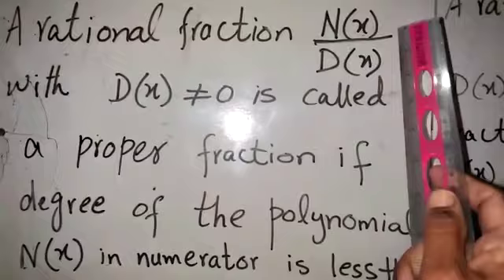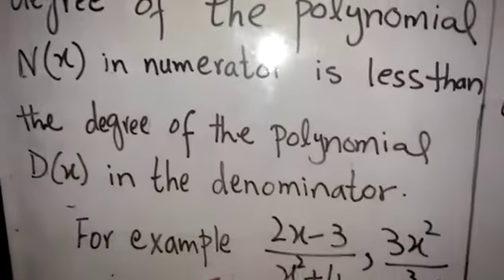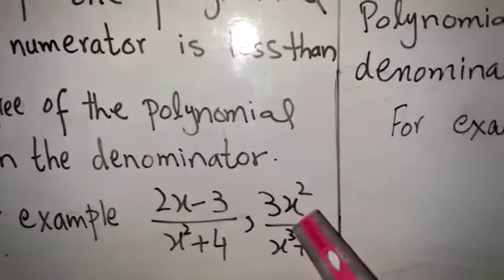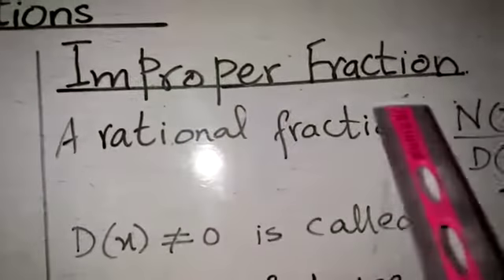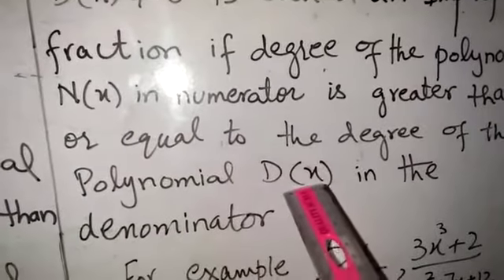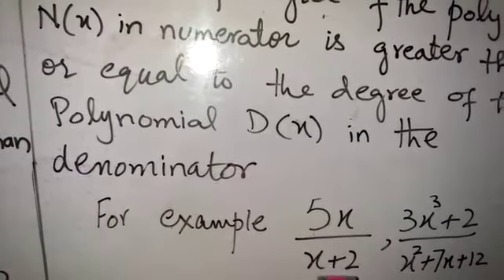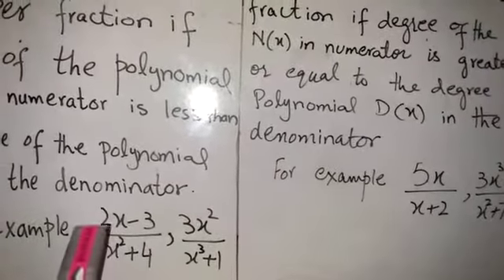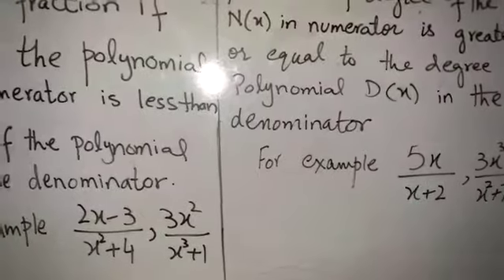Math 10|Ex. 4.1|part 2|Partial Fraction| PTB Book